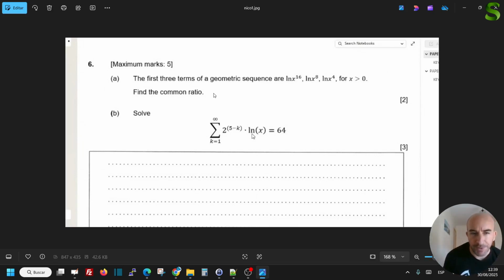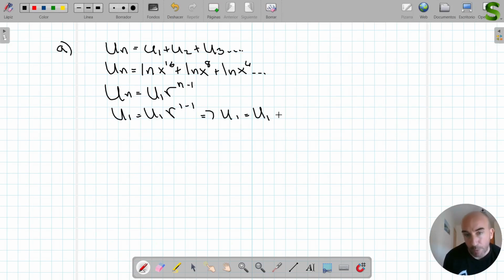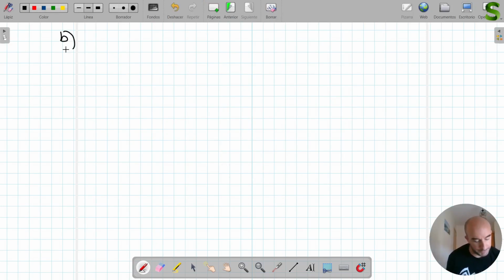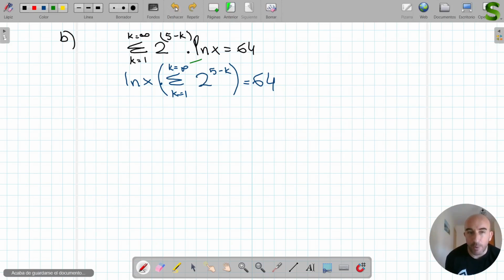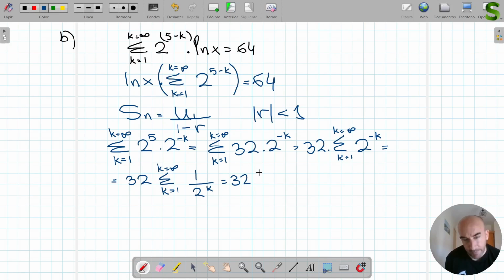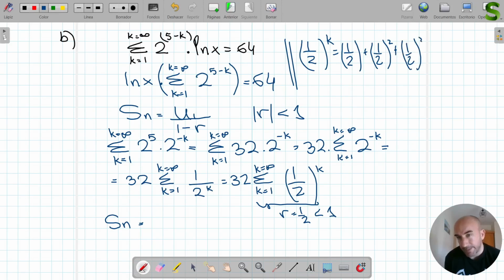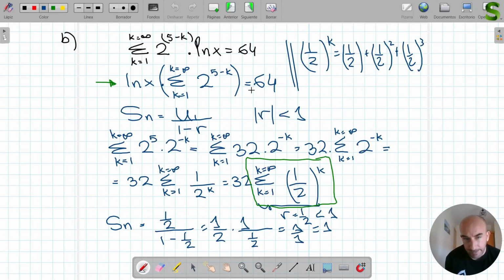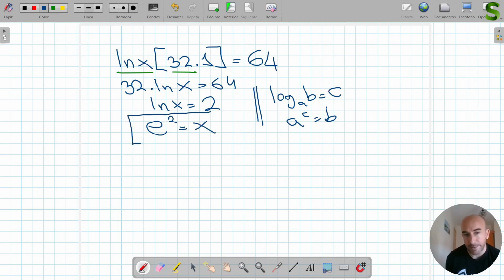✏️MATHS: Geometric Series with Logarithms. Solved Exercise.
📲In this video, I solve a challenging math problem involving geometric sequences and logarithms. You'll learn how to simplify a logarithmic infinite series, factor expressions, and apply key properties of logs to find the exact value of x. Perfect for IB Math students or anyone brushing up on sequences and series!